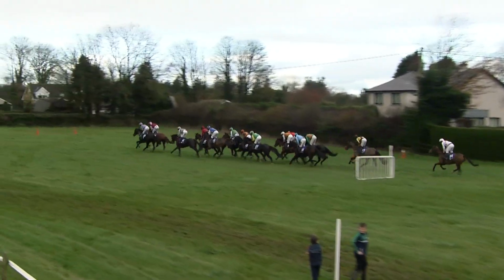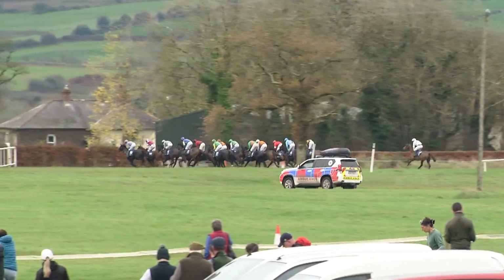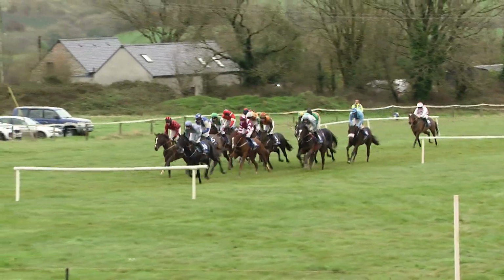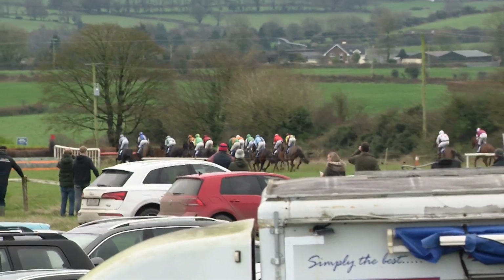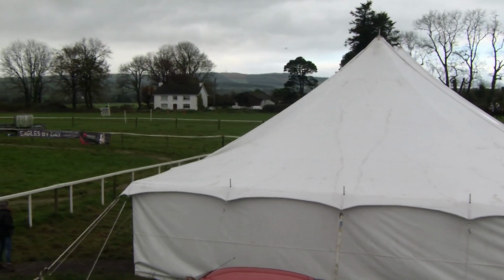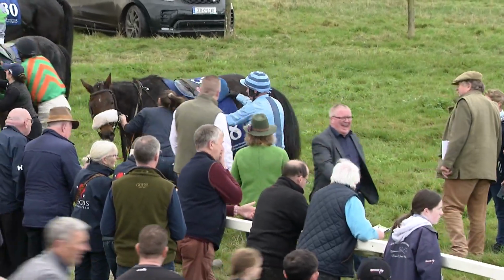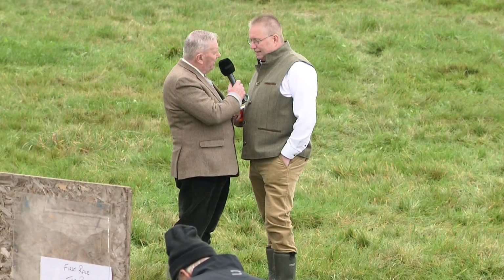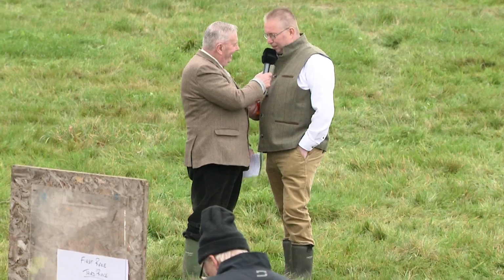P2P - Duhallow - 10 Nov 2024 - R2 Tattersalls Cheltenham November Sale 4yo Geldings Maiden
P2P - Duhallow - 10 Nov 2024
R2 Tattersalls Cheltenham November Sale 4yo Geldings Maiden

Irish Thoroughbred Marketing promotes Ireland as the leading source for the production and sale of quality thoroughbreds worldwide.